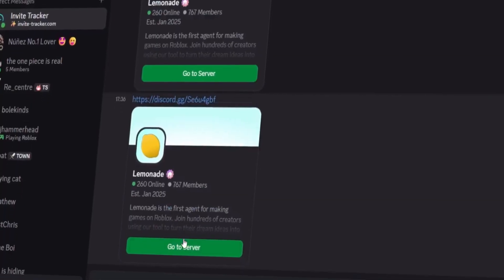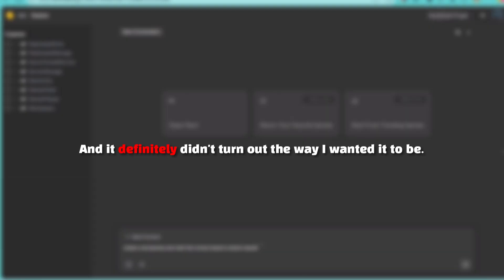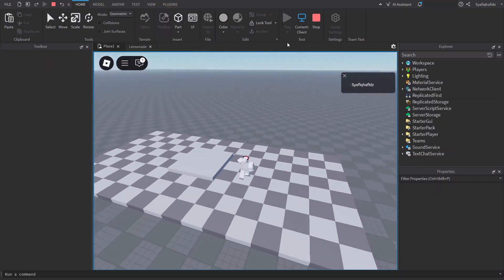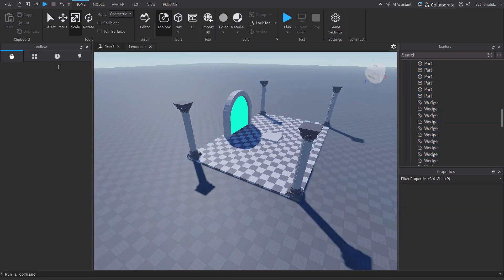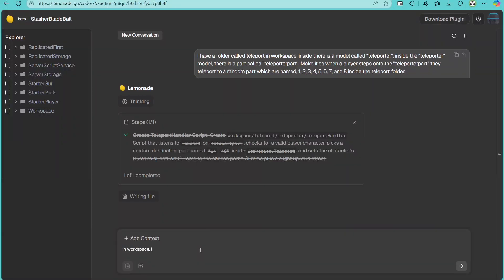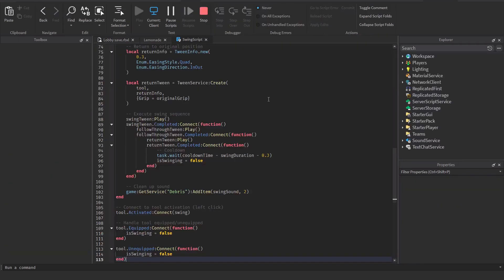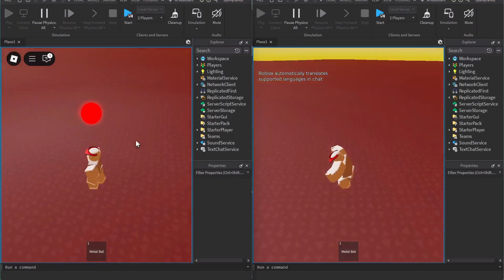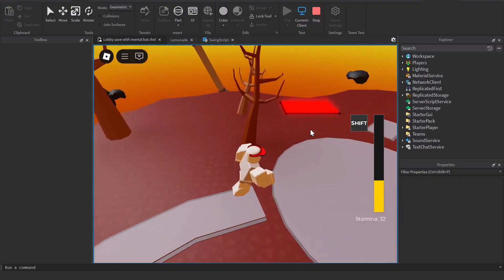Will AI Replace Roblox Developers? - So I had to try it out for myself.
Discover how Lemonade, a new AI tool, is changing game development.  With artificial intelligence, you can now create entire games with just prompts.  See how this technology is used, skipping all the manual coding and complex programming.